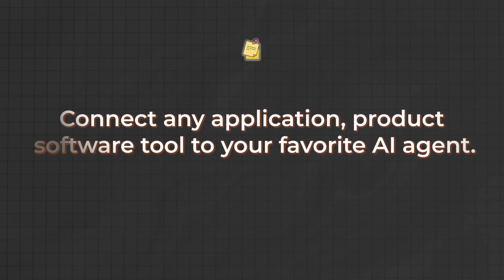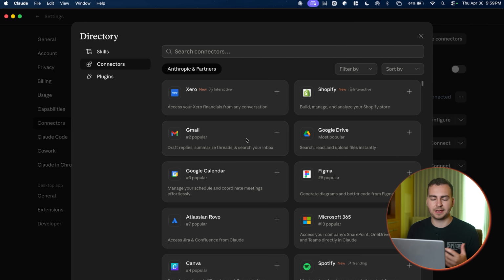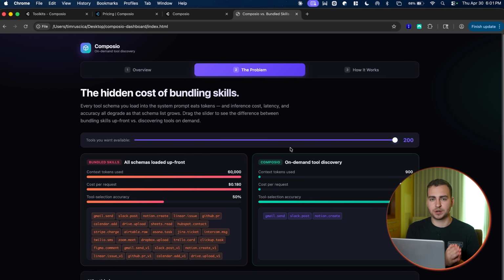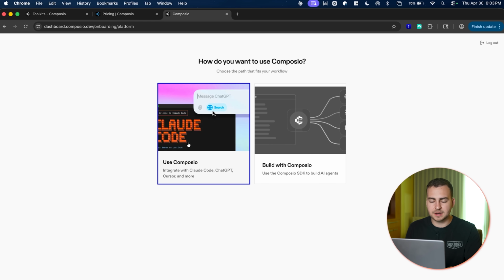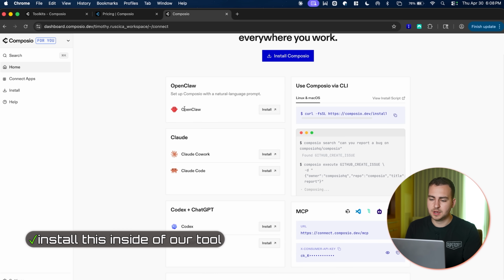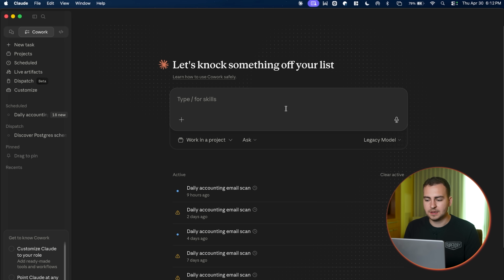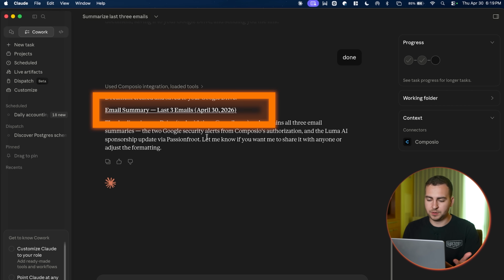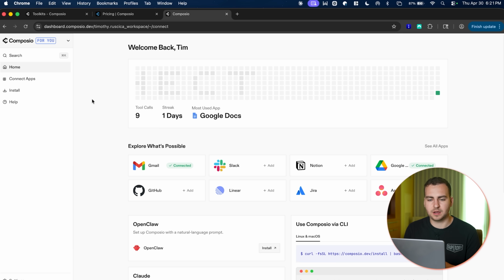Claude Tutorial - How to Connect Claude to ANY Tool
If you've been using Claude, Codex, Cursor or Windsurf coworkers or windsurf - it doesn't matter. You know that these AI tools get significantly better when you connect them to external resources. I want to show you how to connect any application, product software tool that you use directly to your favorite AI agent.

⏳ Timestamps ⏳
00:00 | Overview
01:50 | On Demand Tool Discovery
05:25 | Composio Setup
07:27 | Composio Install
09:01 | Use Cases/Examples